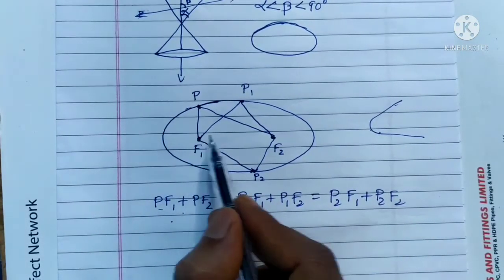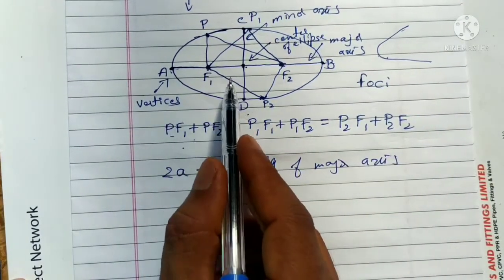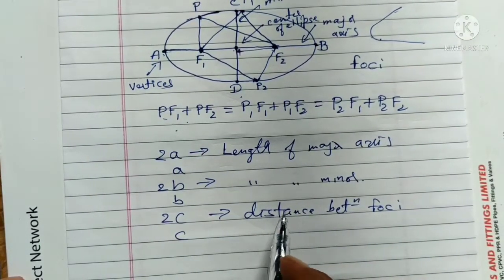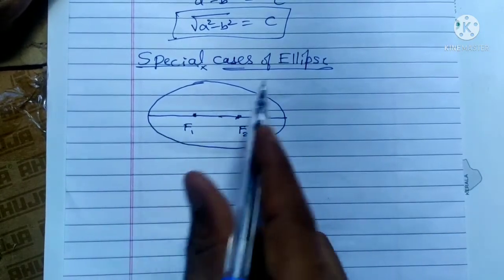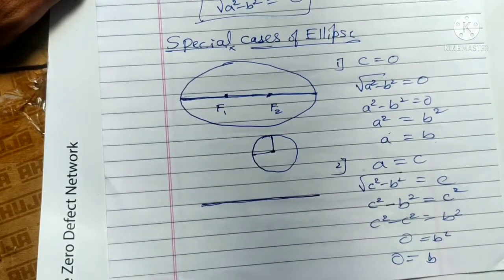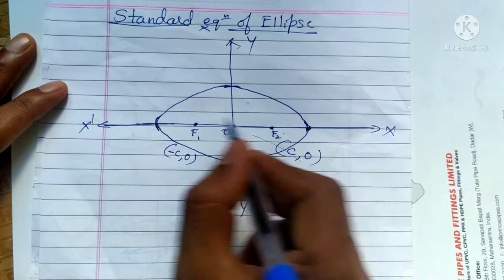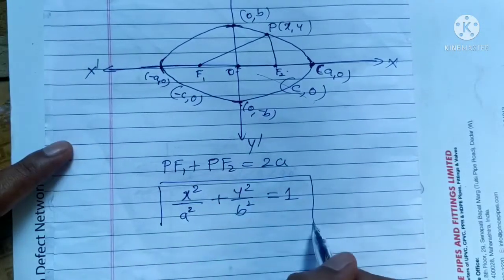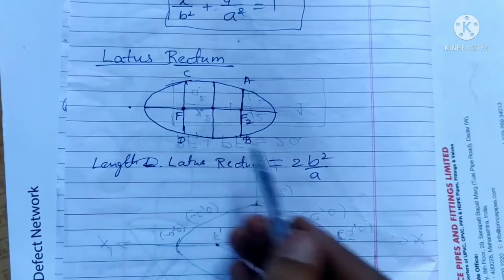CONIC SECTION ( ELLIPSE)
Chapter -11# ncert#I puc